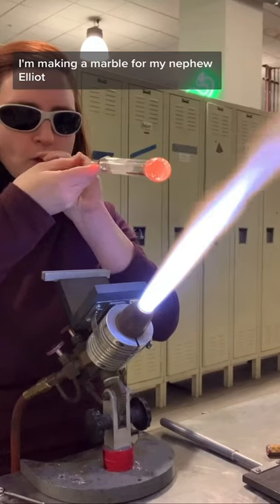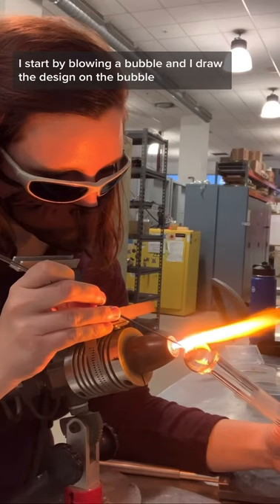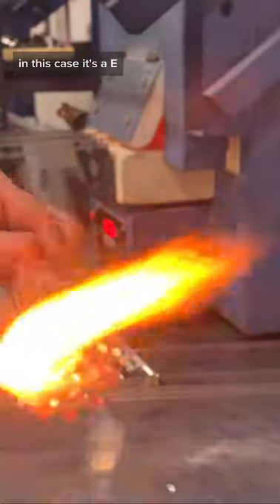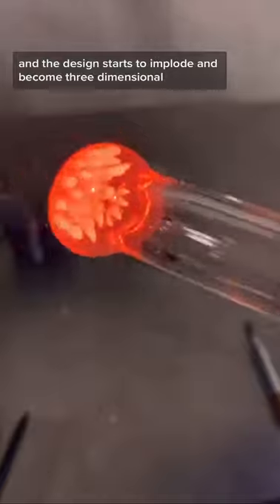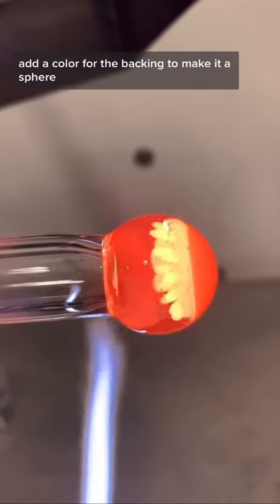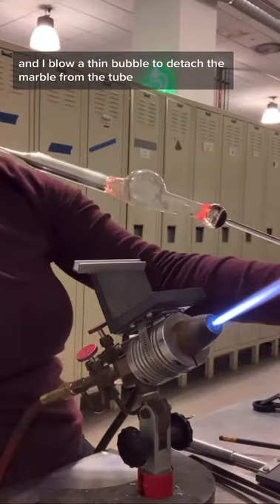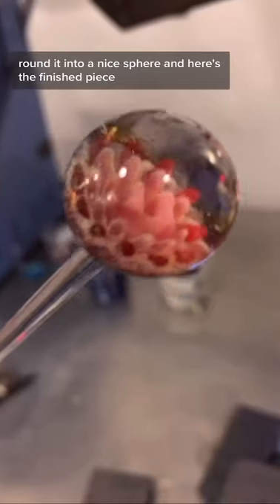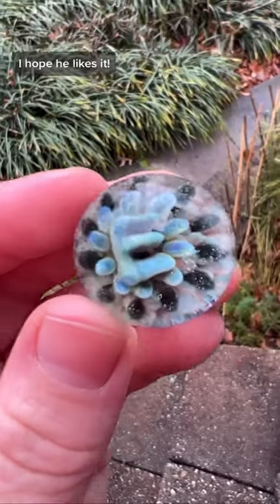Making a glass implosion marble!